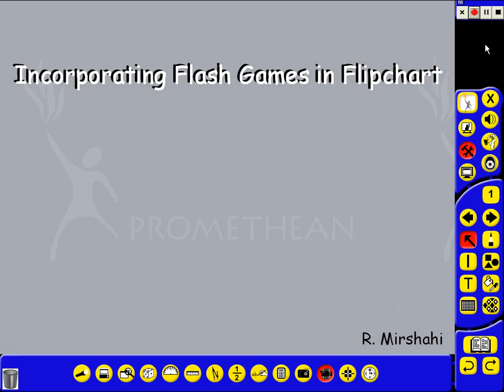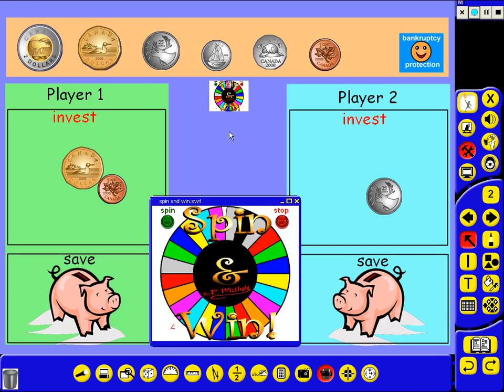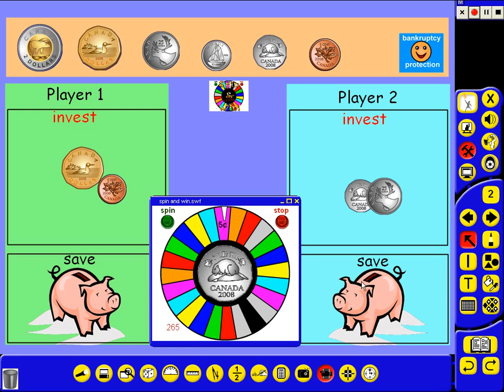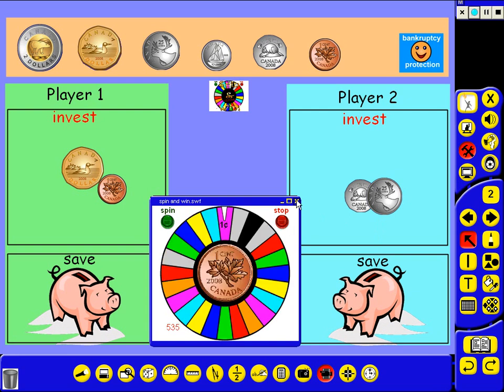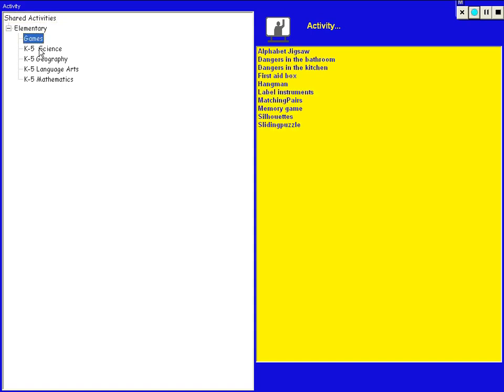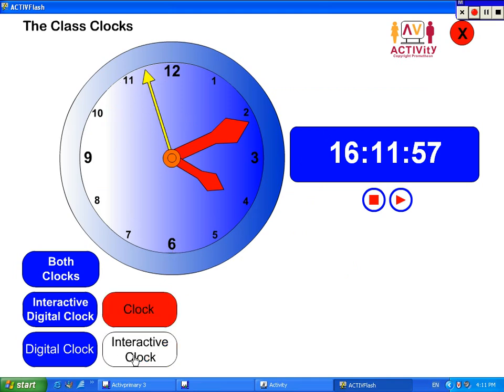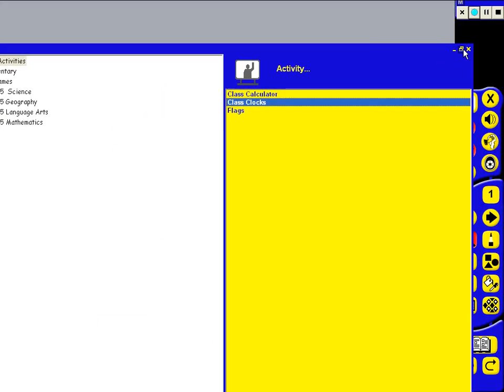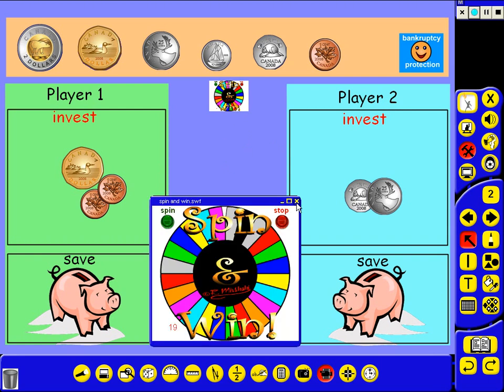Incorporating Flash files in your ACTIV Flipcharts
In this tutorial I will show you how an embedded Flash file can make your lesson more interesting and interactive.